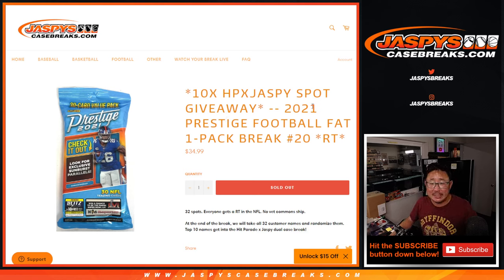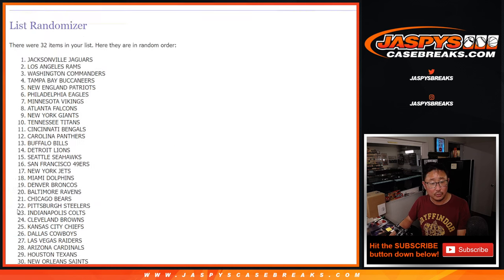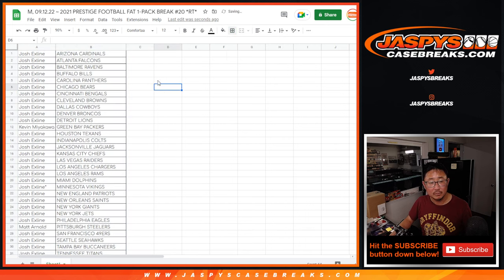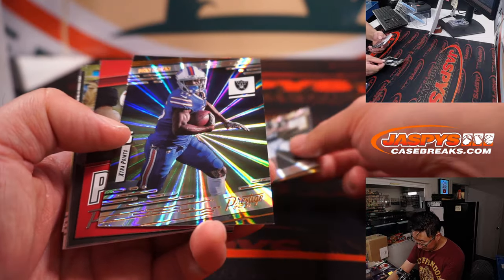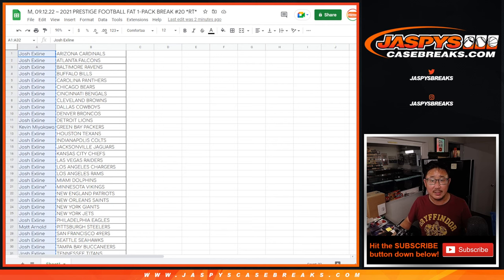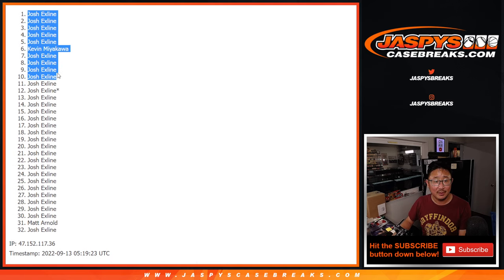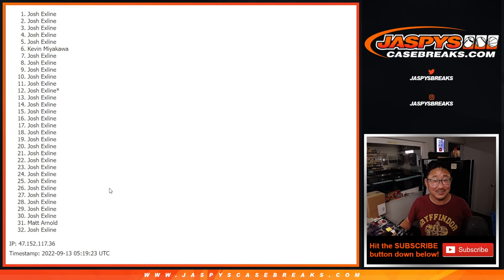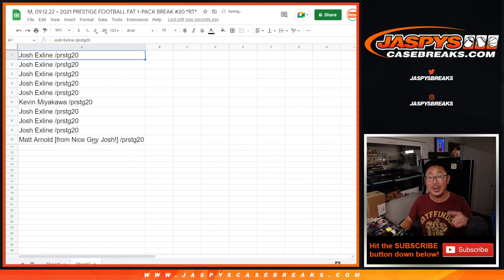M, 09.12.22 ~ 2021 PRESTIGE FOOTBALL FAT 1-PACK BREAK #20 *RT*